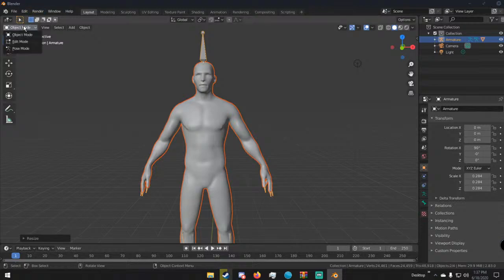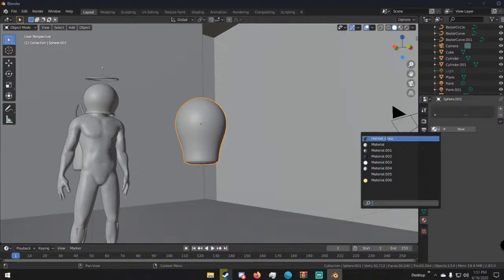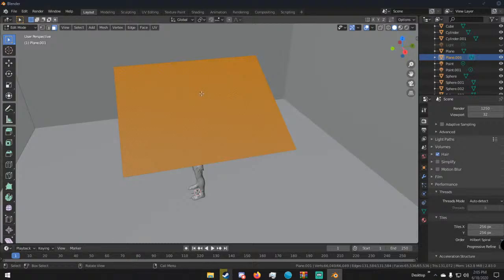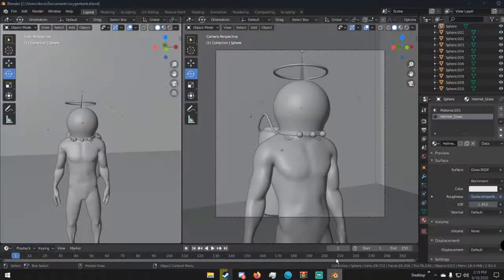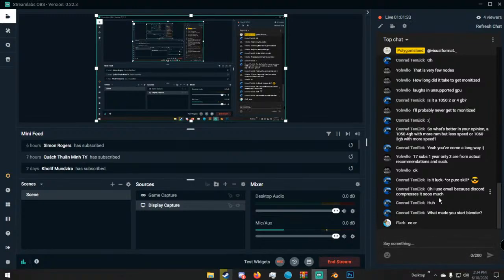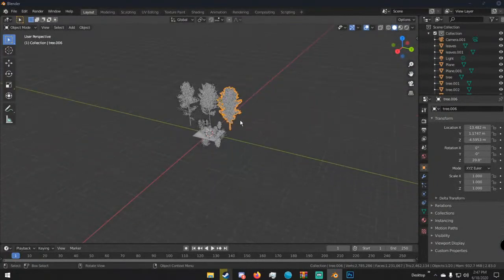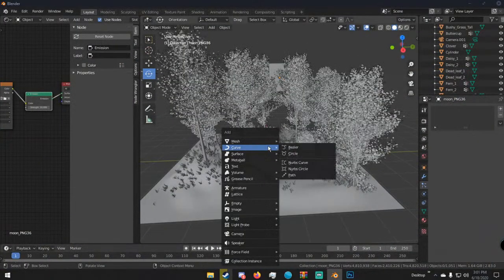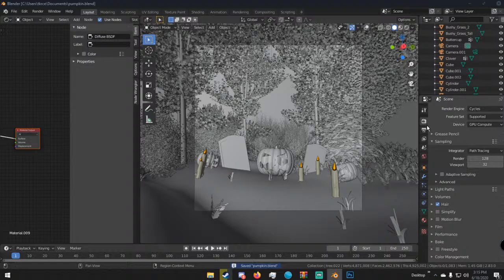Blender Discussion and Live Creating